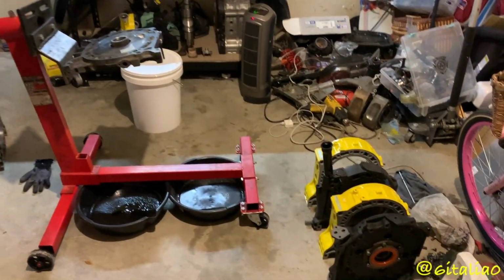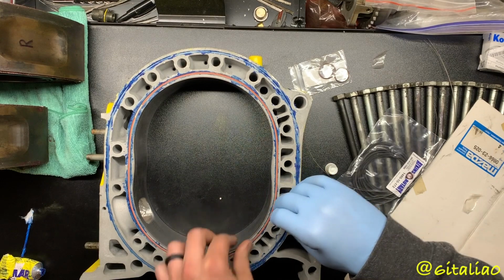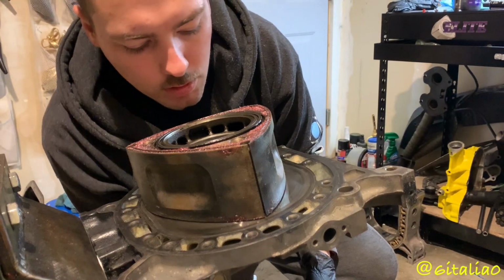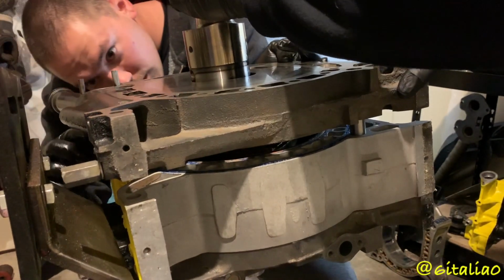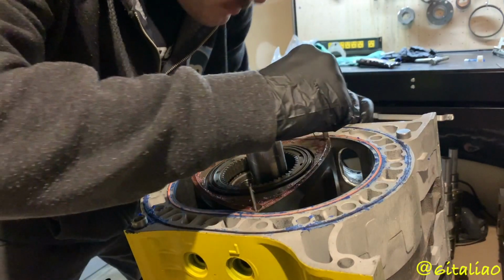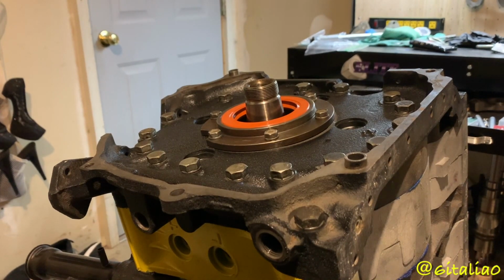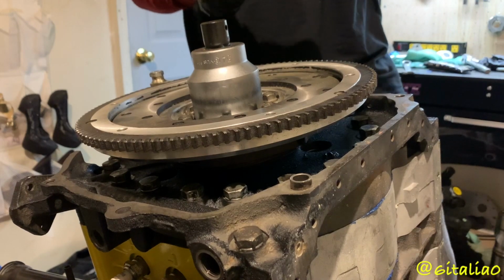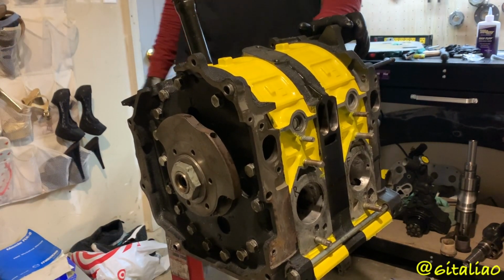OLD SCHOOL LARGE STREETPORT 13B BUILD | S5 KILLER BEE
In today's video I assemble the short block of my 1/2 ass killer bee which is a 74-78 based old school 4 port 13B with Series 5 NA 9.7:1 rotors and eccentric shaft. This engine is being built to be used in my 1980 SA22C both as a test bed for certain old system mods that I plan to do on my renesis rotor version of this engine and just as a fun throw together engine. THIS IS NOT A LONGEVITY BUILD AND IS ONLY MEANT TO LAST 20,000-30,000 MILES

 The rebuild kit used for this engine build consists of used OEM apex seals measuring from 7.4mm-7.7mm (all well within spec - minimum being 7.0mm), used side seals (these don't really wear down almost at all, so no issues there, but 1 is new though - all have been clearanced to .002), used Atkins solid corner seals, new apex, corner and oil control ring springs, used side seal springs and new standard Atkins oring kit with steel water seal protective liners added. Technically this engine build is about on par with a standard mazda reman (but streetported). In total this engine build cost me roughly $400 (give or take) in parts that I didn't already have on hand.

Check out Atkinsrotary.com for all your rotary engine parts needs.